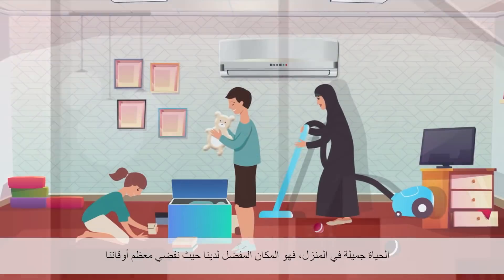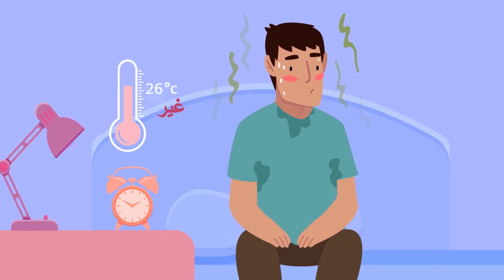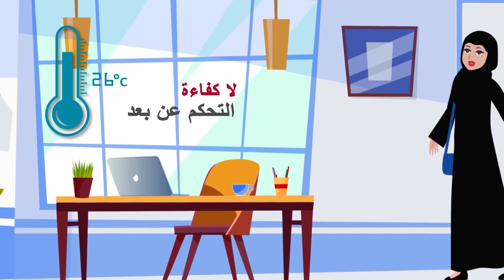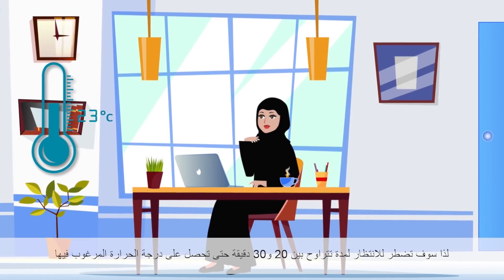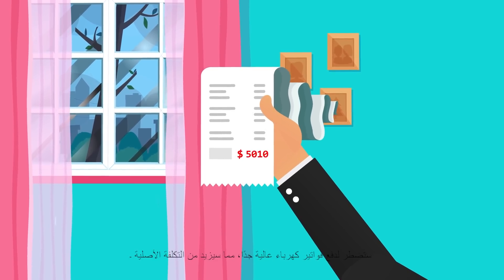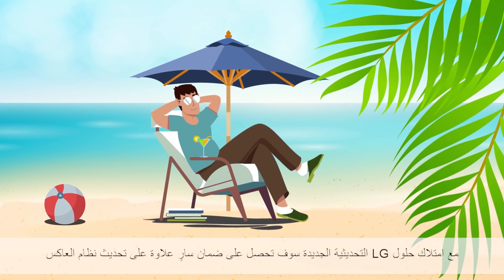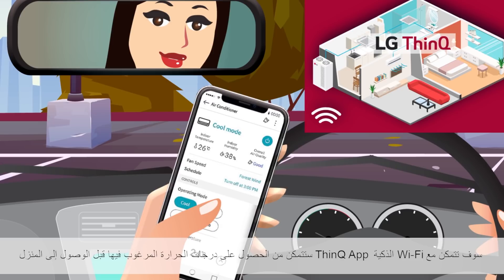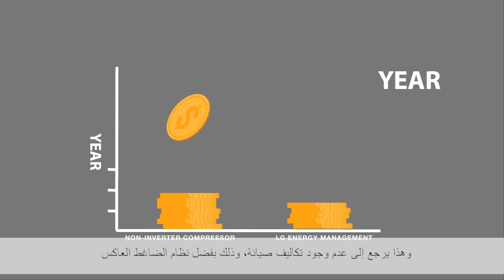حلول ال جي التحديثية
استبدل مكيف الهواء القديم بمزايا عديدة وأقل أعمال صيانة.